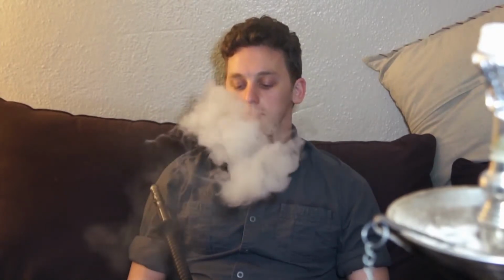Something Girlie Applesolutely Fabulous Shisha Review